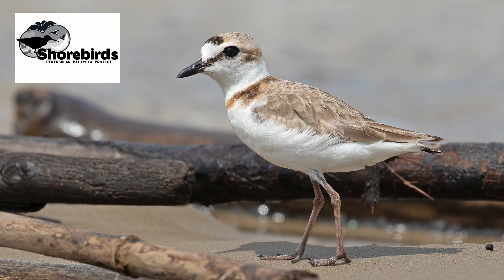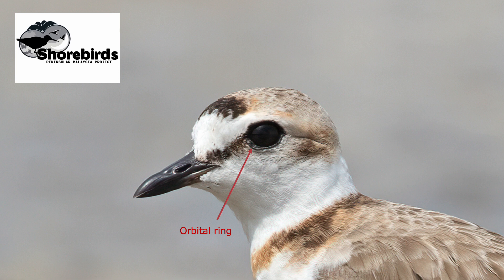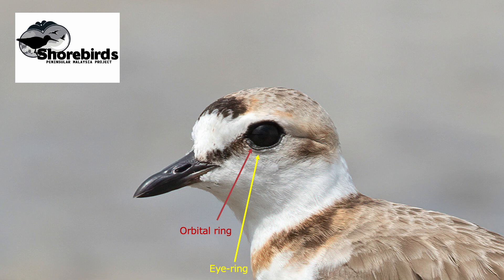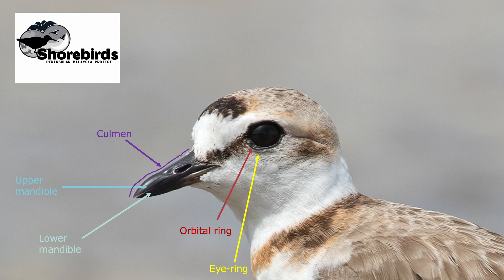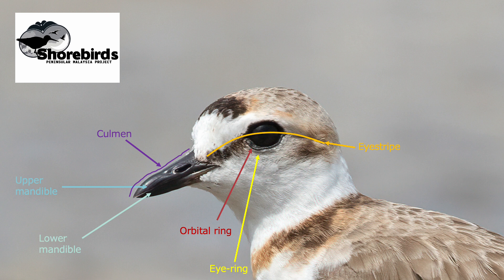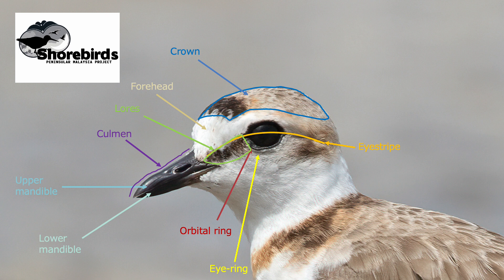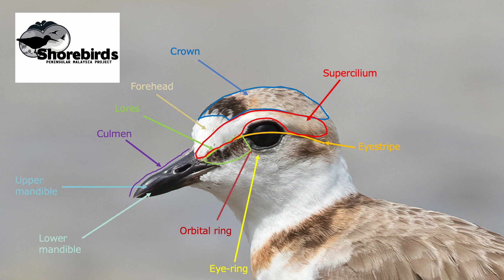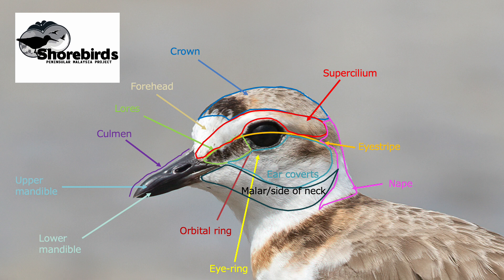Shorebird Topography Part 1: Head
The first part of a series on shorebird topography, plumage and moult. Part 1 focuses on the head.